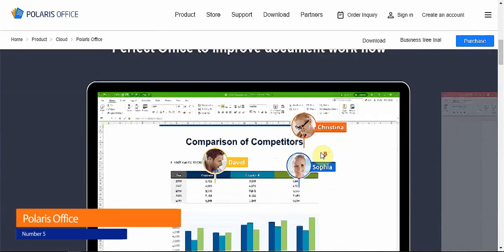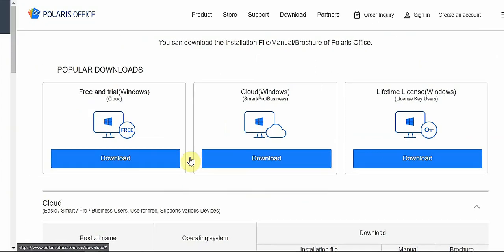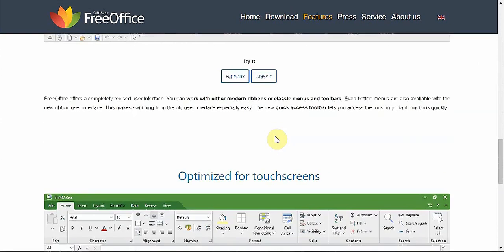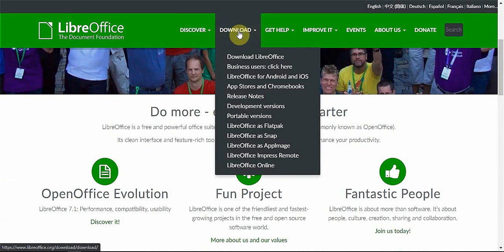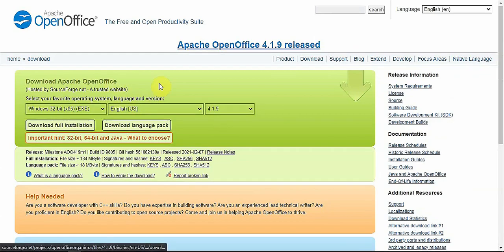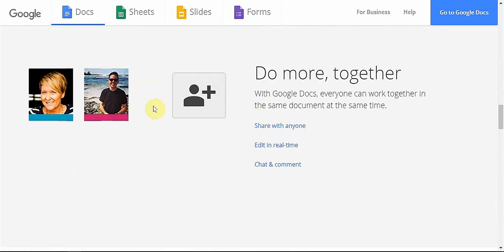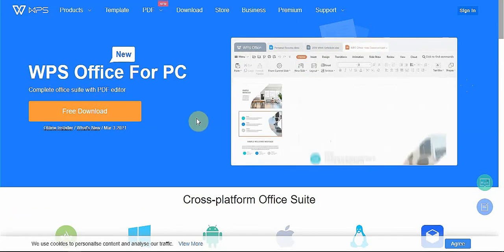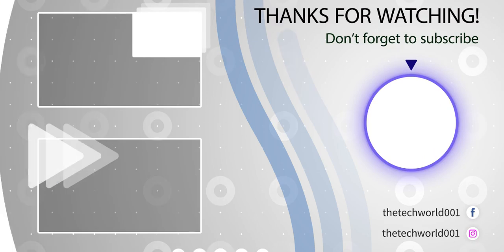Top 5 Best Free Microsoft Office Alternatives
Microsoft Office branches includes Word, Access, Excel, PowerPoint and so much more but in this video I'll be listing 5 amazing software or applications with the same features as Microsoft Office(Totally FREE).

Timestamps
00:00 - Intro
00:16 - 5
01:23 - 4
02:40 - 3
03:47 - Worthy Mention
04:34 - 2
06:04 - 1
07:12 - Outro

Short Video

TechWorld is a YouTube channel based on Technology. TechWorld has unlimited topics on technology for the benefit of YouTube viewer.